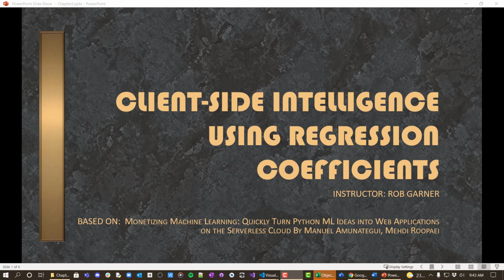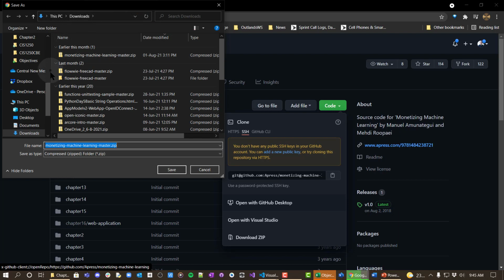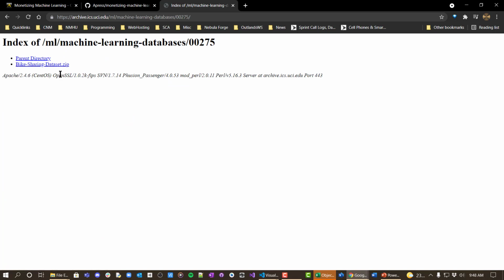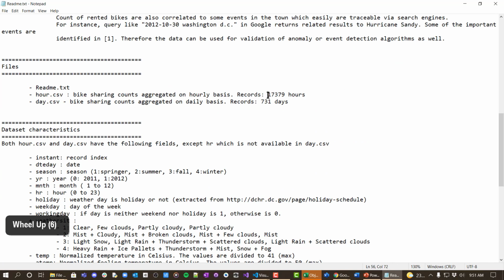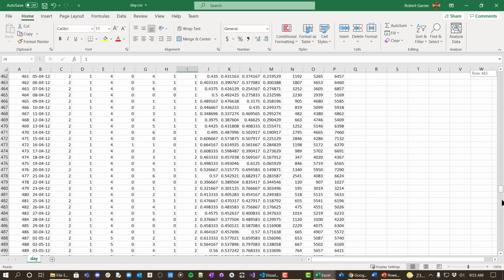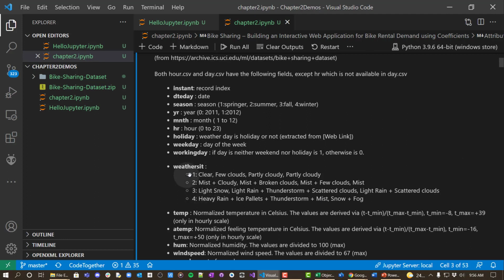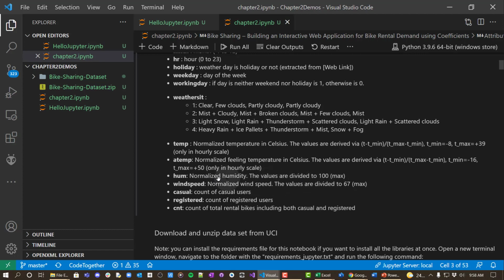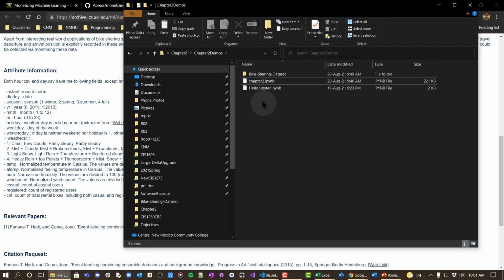Regression Modeling Intro And Obtaining The Data